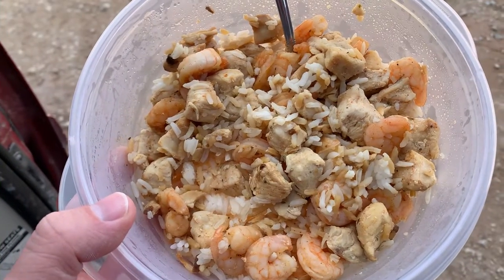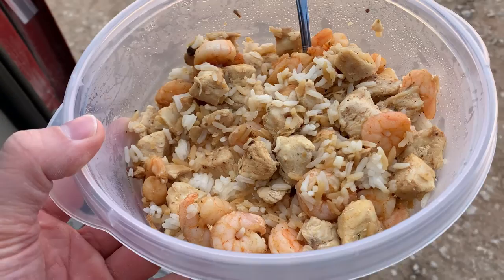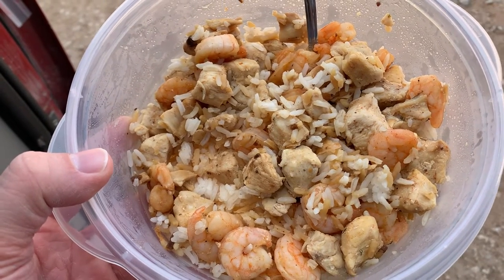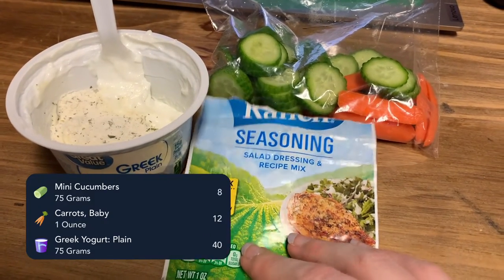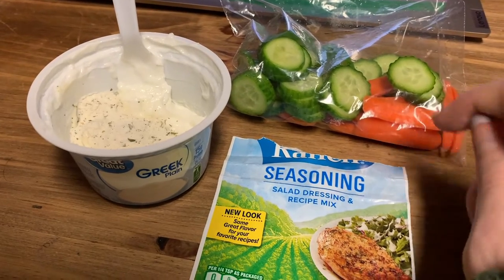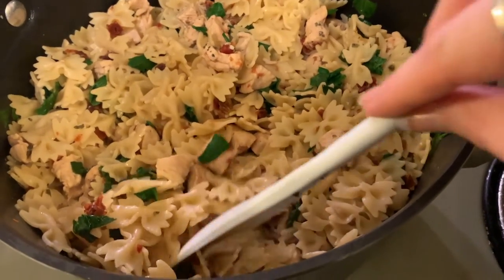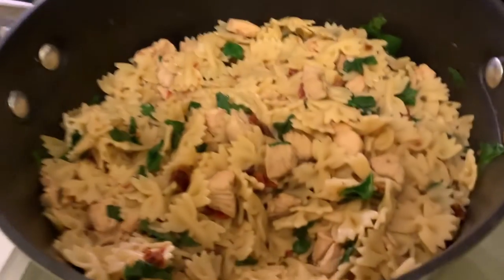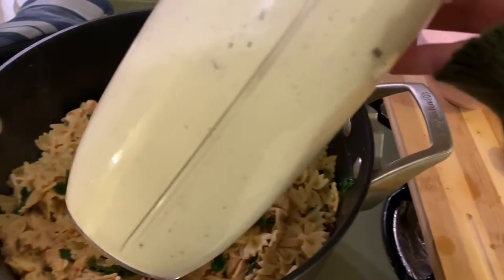What We Eat to Lose Weight | Calorie Counting Episode 2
Welcome!

We are so happy you chose to click on this video and are spending your time with us :)

If you are new here, we are a husband and wife on a fitness and health adventure in order to create better, sustainable eating habits that help us lose weight and lead a healthier lifestyle. We have chosen to eat in a calorie deficit to try and reach our goals and our daily calories can fluctuate depending on how our days go.

We hope you find something of value from this video or are simply entertained :) If you have any questions, just drop them down in the comments! We love hearing from all of you ♥

- xo, breanne + andrew
♥ Fitbit: @bresni
♥ MyFitnessPal: @bresni
♥ Pokemon Go trainer codes:
. . . . . Breanne "bnly" 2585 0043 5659
. . . . . Andrew "Andro1ds" 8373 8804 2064